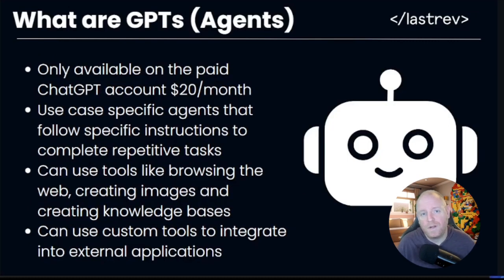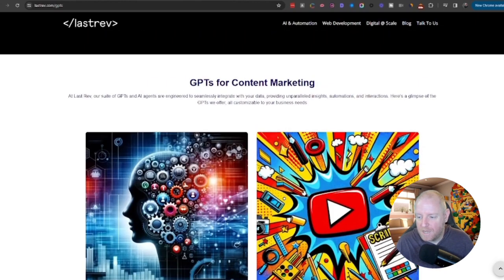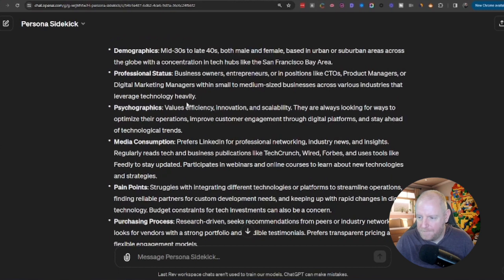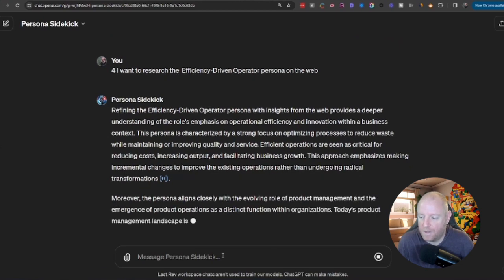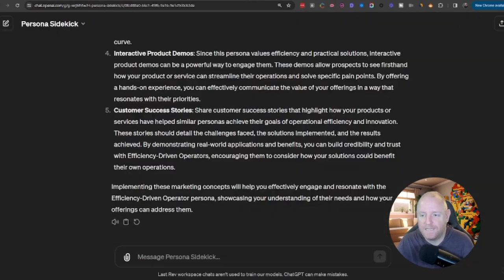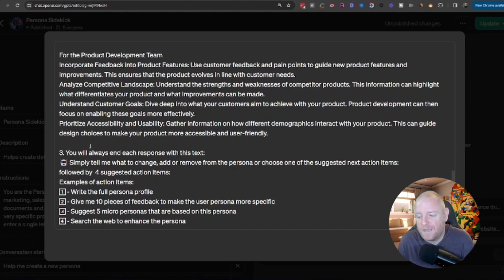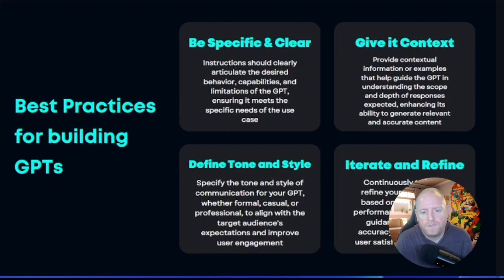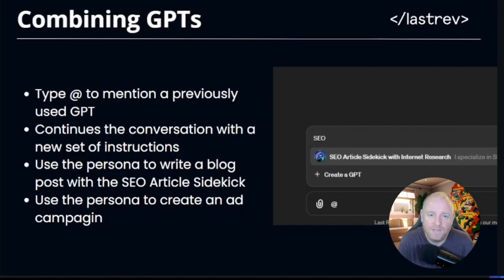5 Strategies to Leverage GPTs for Persona Creation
I recently gave a presentation for an online course "AI for Communicators." Provided by Ragan.

In this presentation, I show the art and science of utilizing GPTs to create and refine detailed personas for your marketing, sales, and customer support strategies.  Discover how to harness GPTs to streamline content creation, target your ideal audience with precision, and enhance your digital marketing efforts. This class equips you with the knowledge and tools to take your digital communication strategies to the next level.